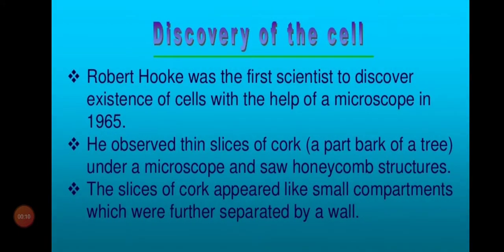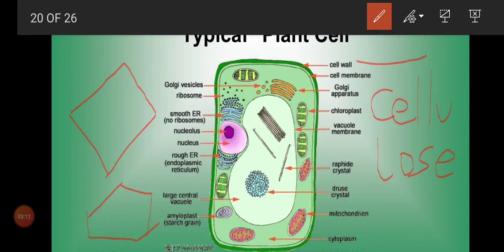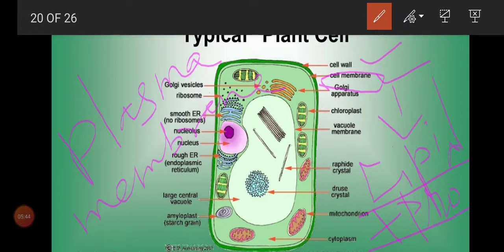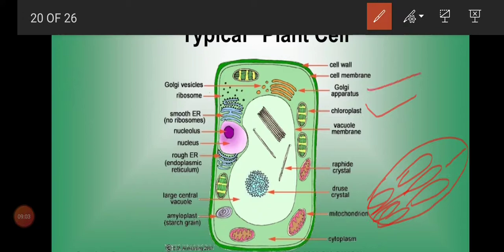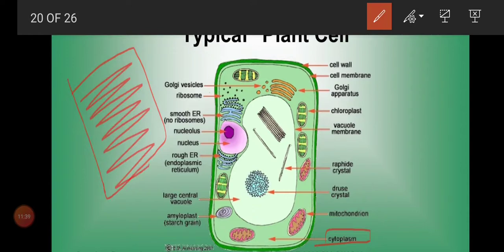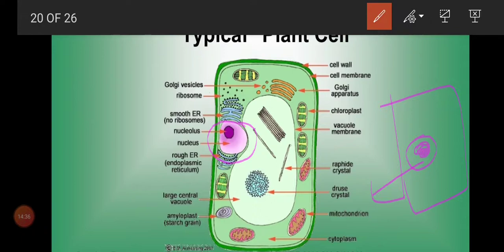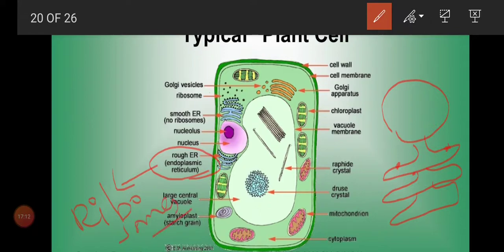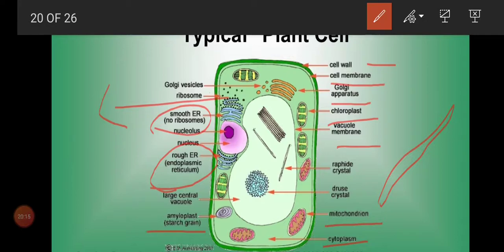Parts of plant cell